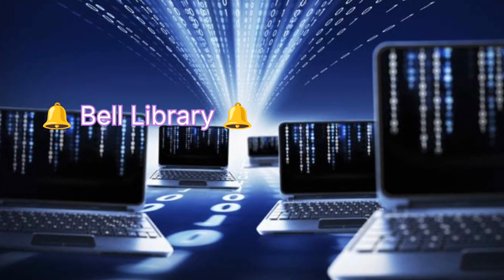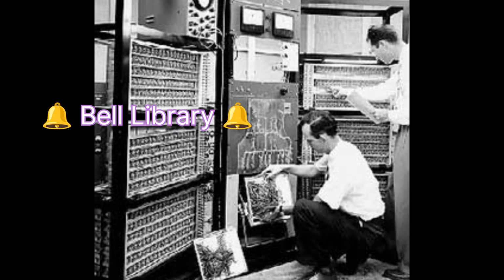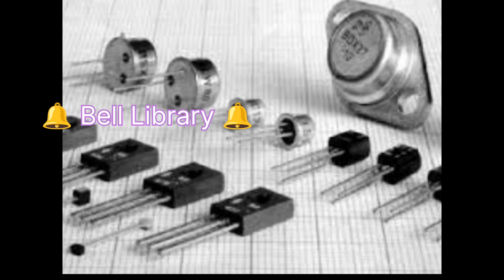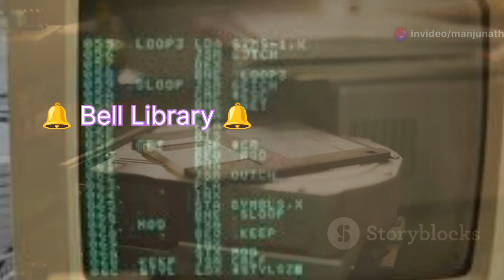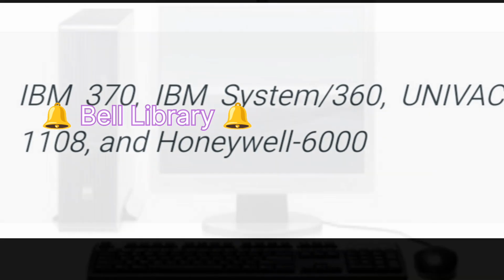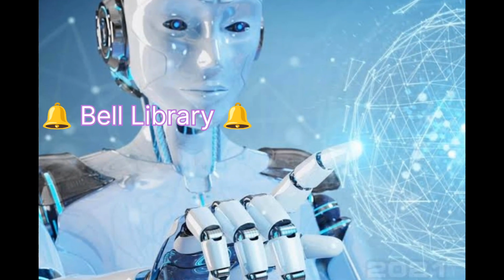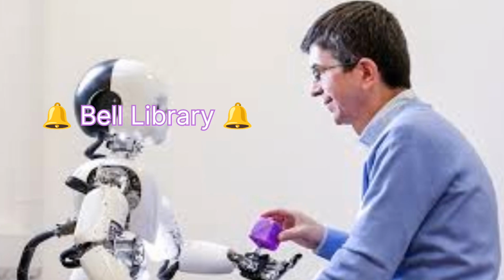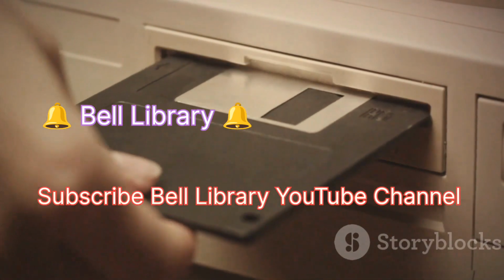Generations of Computer | IGNOU BLIS, MLIS & CLIS Syllabus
First Generation computers
Second Generation computers
Third Generation computers
Fourth and Fifth Generation of Computers
For the students of IGNOU BLIS, MLIS and CLIS
This topic is the part of Fundamental of Computers fo